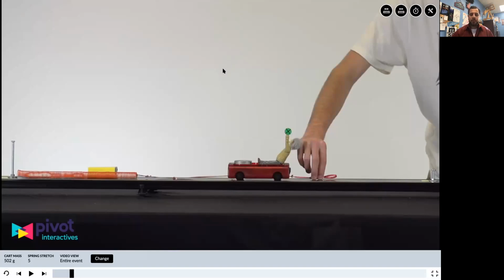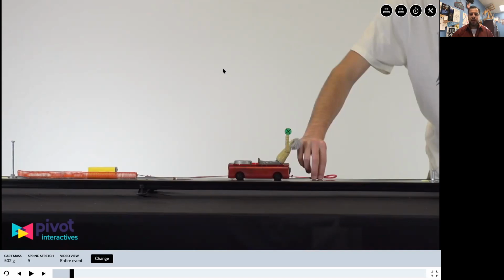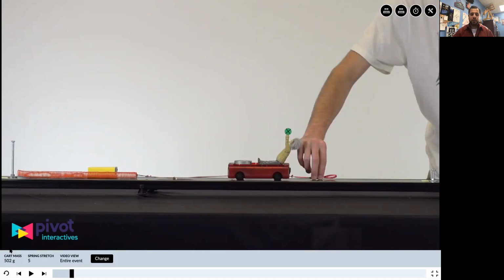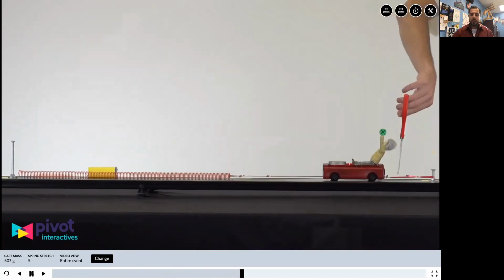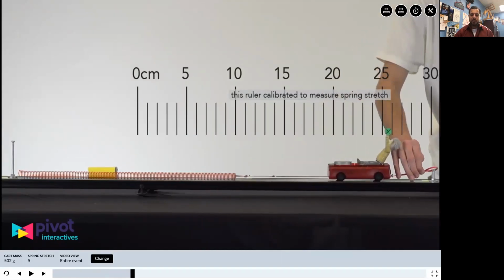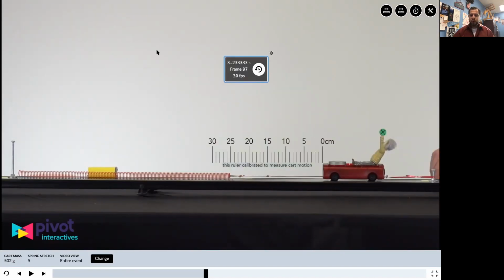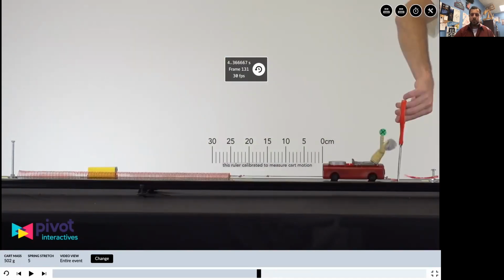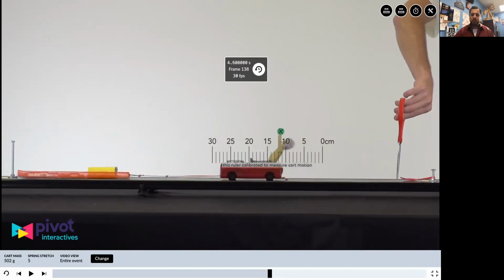Dr. Jax - Work Energy Theorem